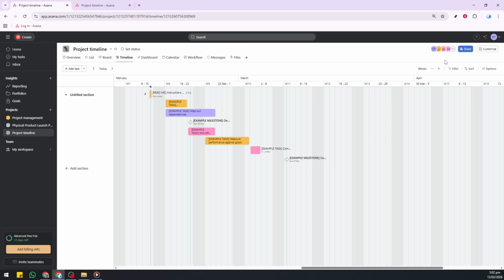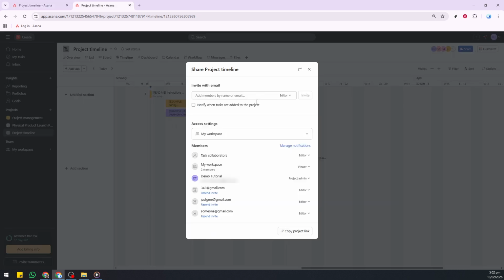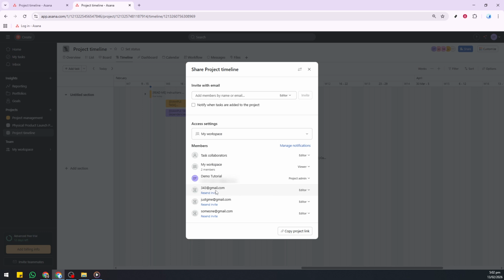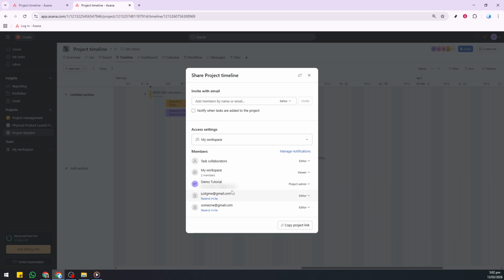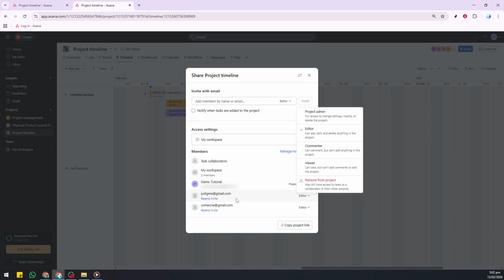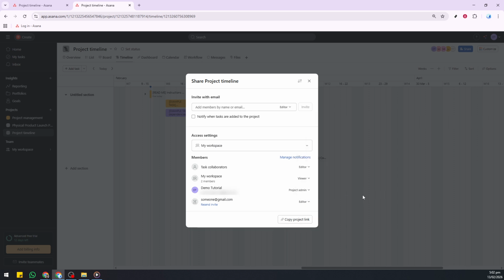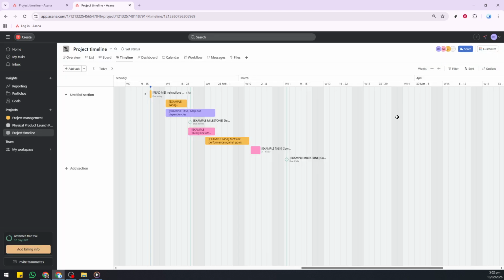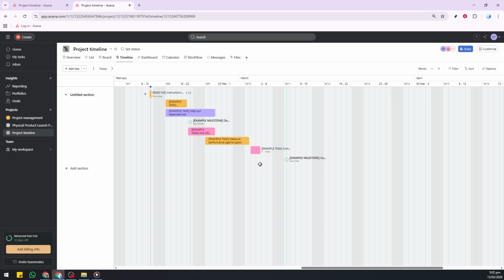How To Remove Collaborators From Asana Projects [Quick Steps]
How To Remove Collaborators From Asana Projects